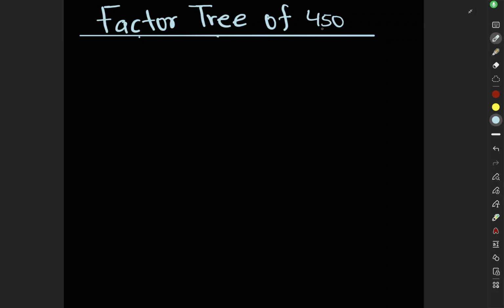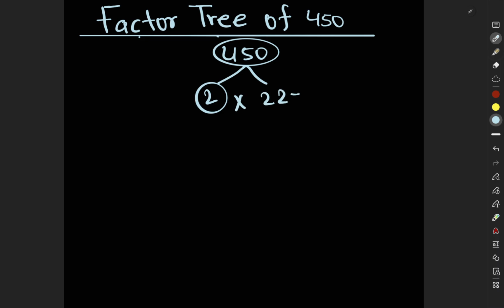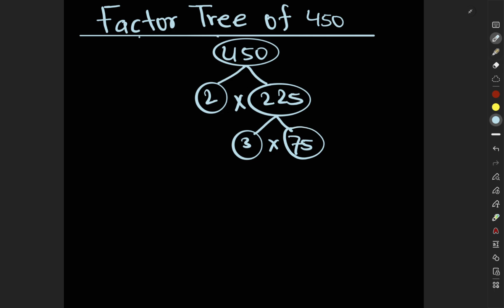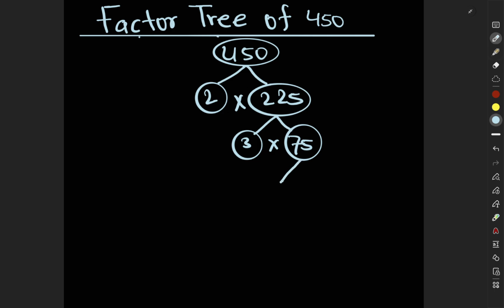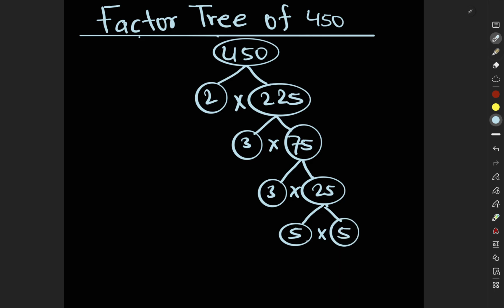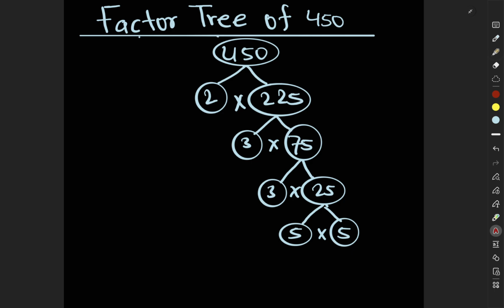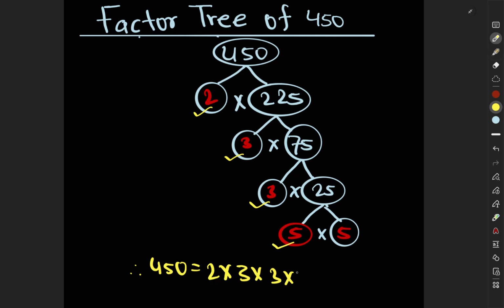Factor Tree of 450 l Tree Factor of 450